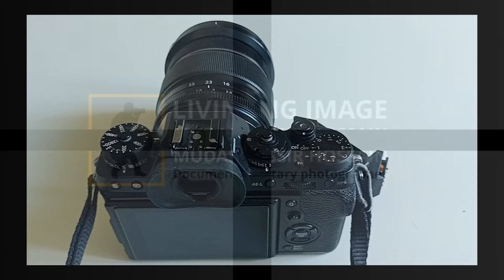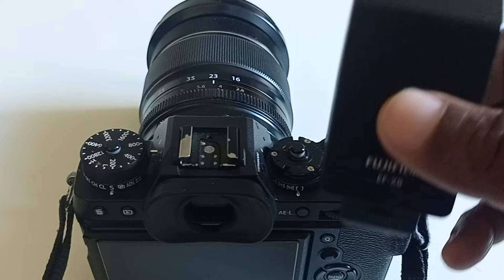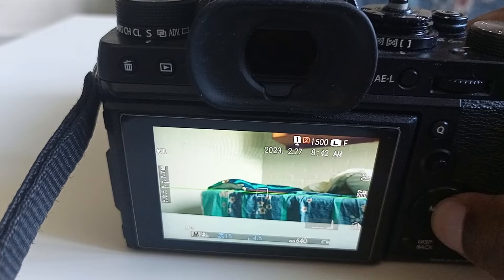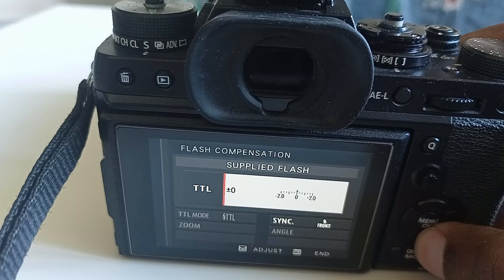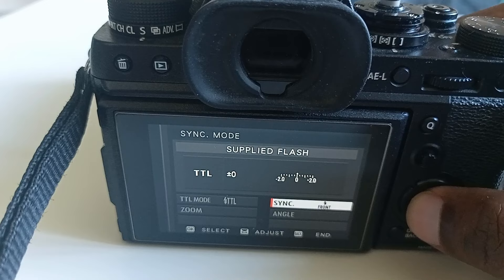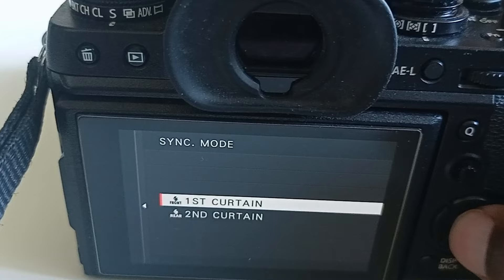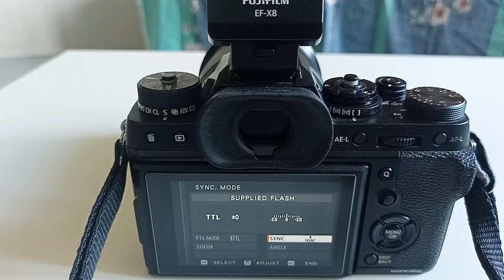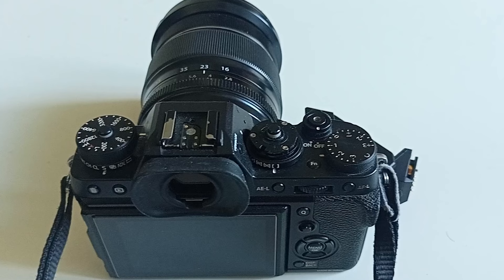How to use flash on Fuji cameras | Fujifilm tutorial for beginners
This tutorial demonstrates the flash settings of fuji x-series cameras.

Thanks